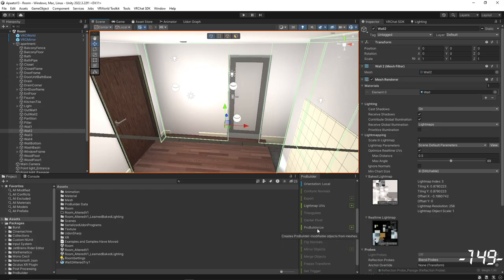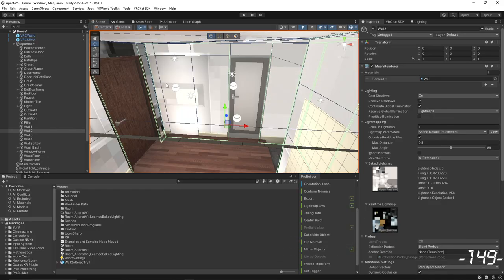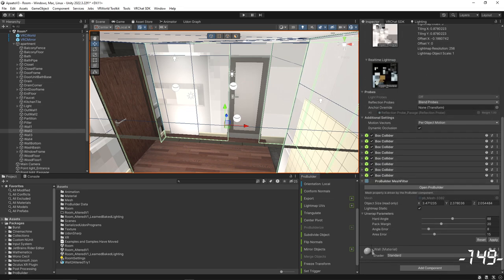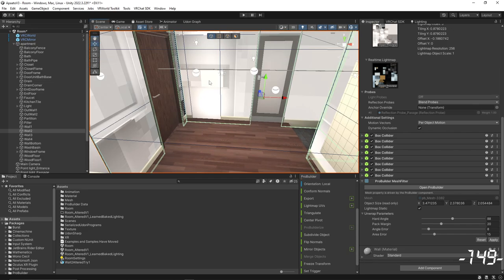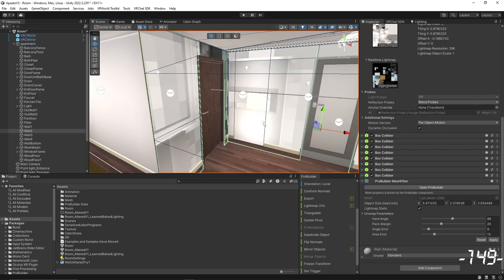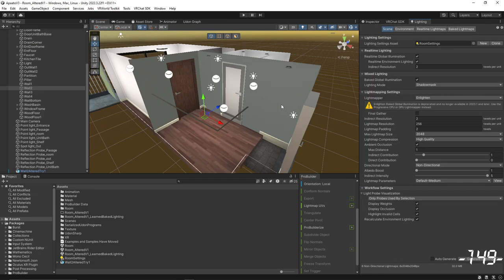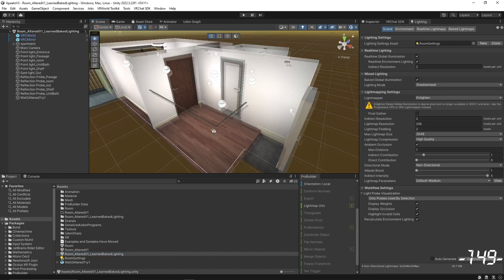Recap! | May 26 ~ June 1 "Last Of May"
For more Blender, Unity, UE5 and 3D Printing: @TylerTashima
For more games andd sillies: @WildeRueYonder
Most OftenLIVE over on Twitch.tv/foxstarr_